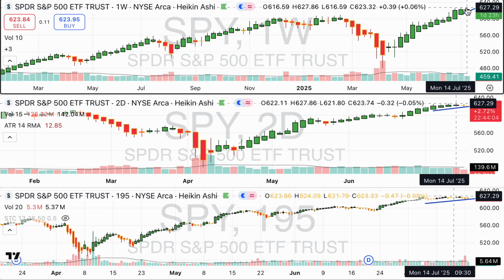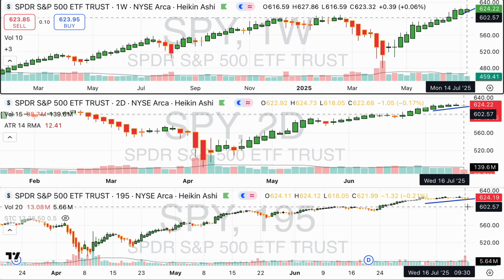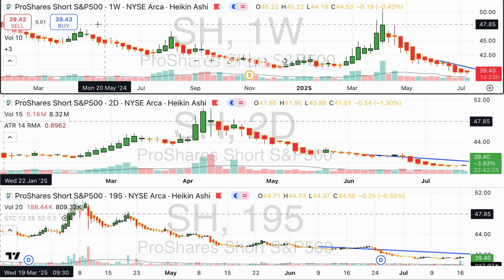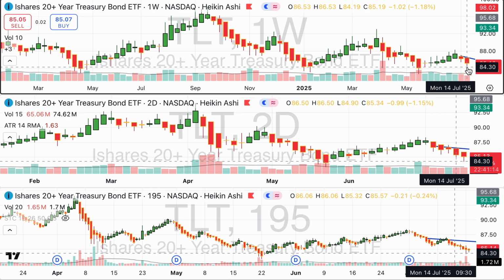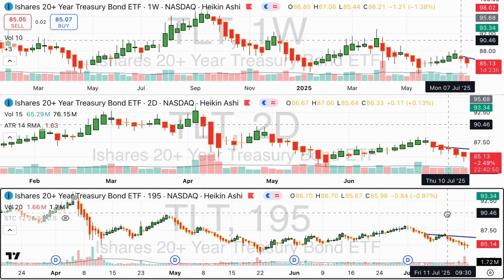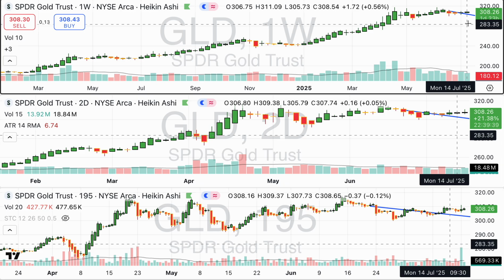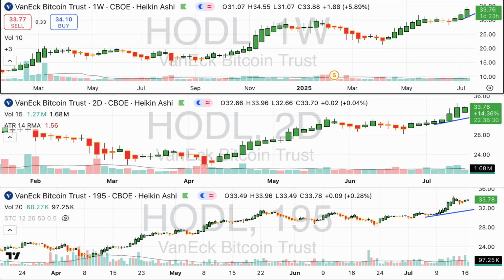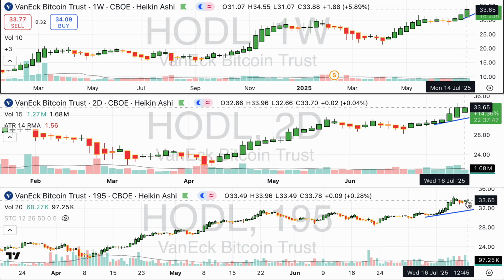Market Pulse Daily: Stocks, Bonds, Gold & Bitcoin Insights, Thursday, July 17, 2025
Opportunities don't happen, you create them. — Chris Grosser

Received today’s Trade Execution Summary Grid, our Complete Analysis & Predictions of Stocks, Bonds, Gold & Bitcoin, as well as our Trade Execution Instructions by becoming a Patreon Member at any of our three levels of support: